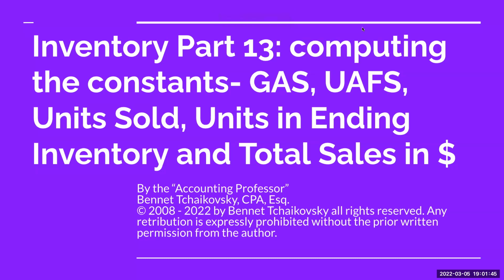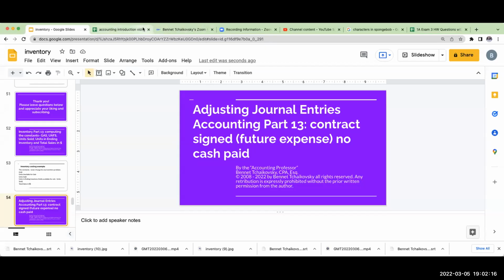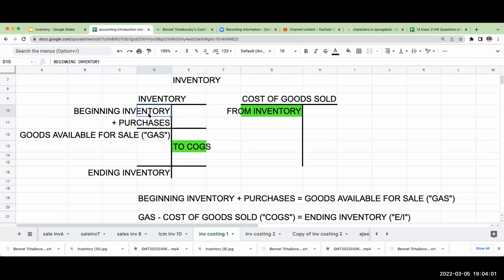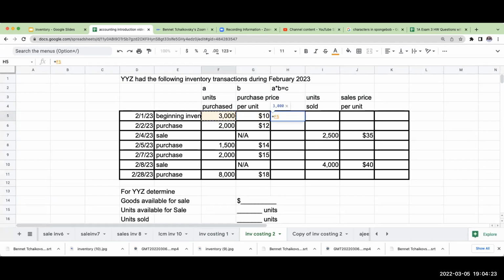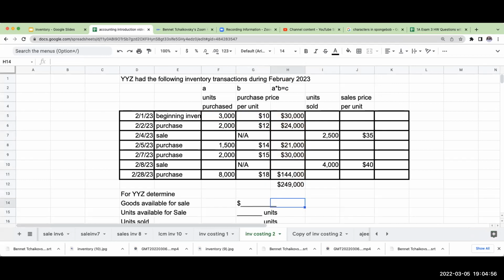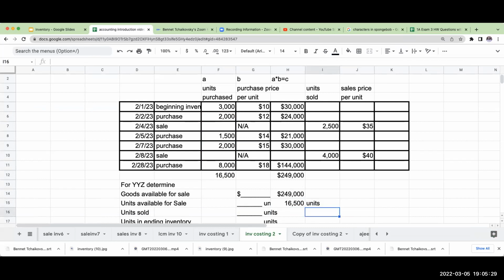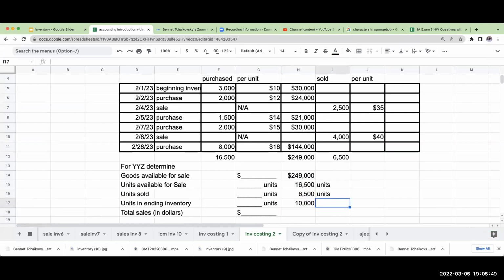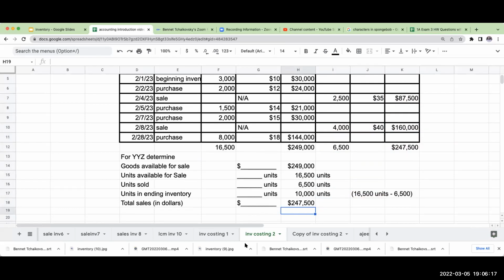Inventory Part 13: computing the constants for inventory costing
Video goes through the "constants" for inventory costing problems:
Goods available for sale ($)
Units available for sale
Units sold
Units in Ending Inventory
Sales ($)